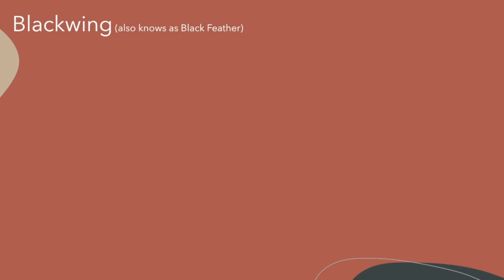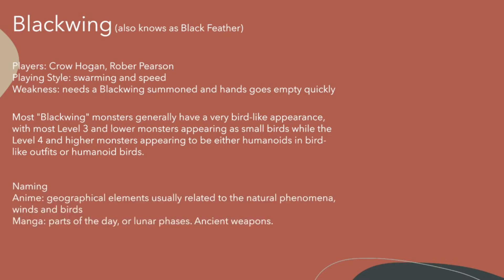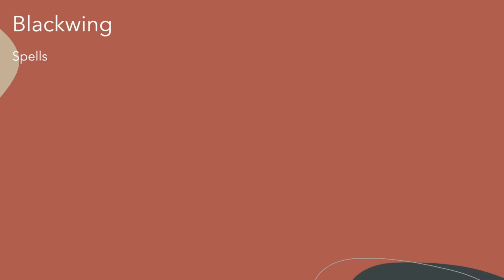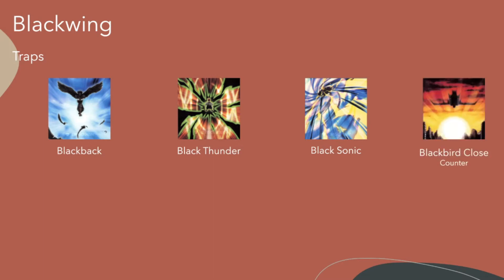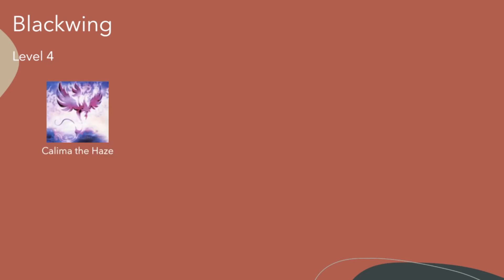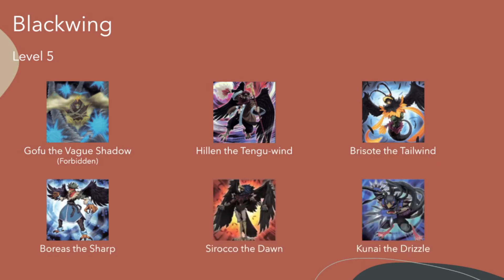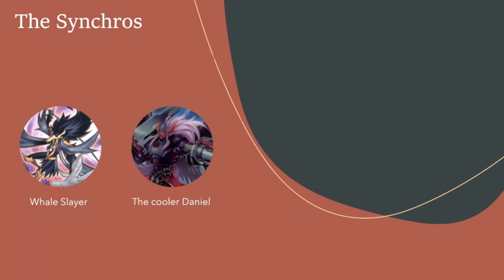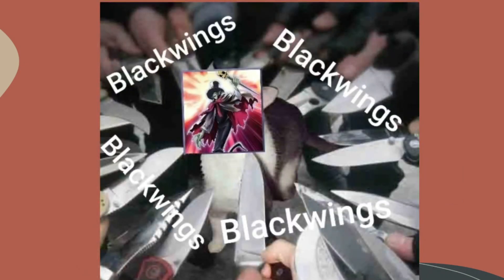Blackwings (Yu-Gi-Oh! Archetype)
This is one of our ted talks from our YGO-centered Discord server's Ted Talk Show! In this one, Kira tells us a little about Blackwings with both educational value and laughs.

Recording by Chyna
Editing by Shakly
Nae nae Shark drawn by Mogi

Join our server to participate in similar events or just hang around and discuss anything and everything Yugioh, we'd be happy to have you!